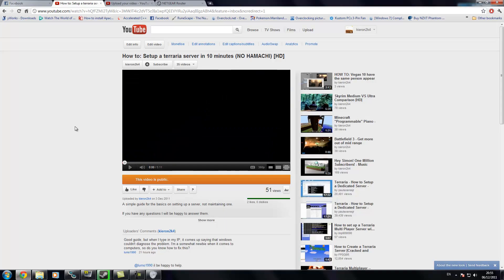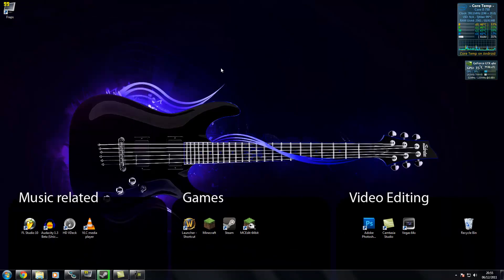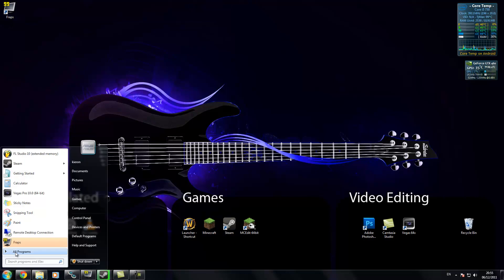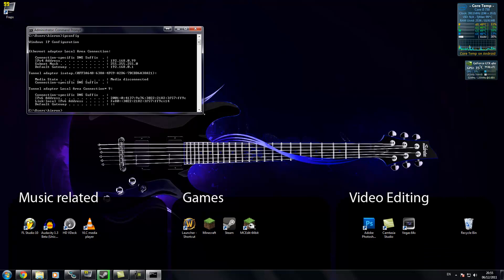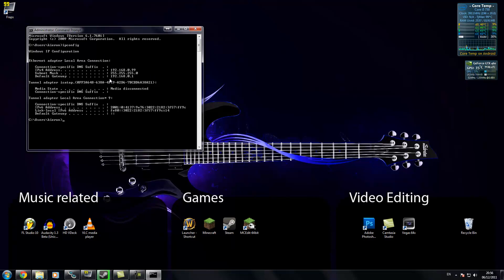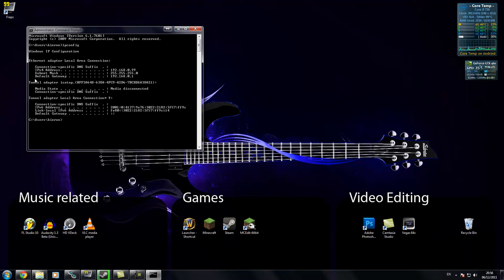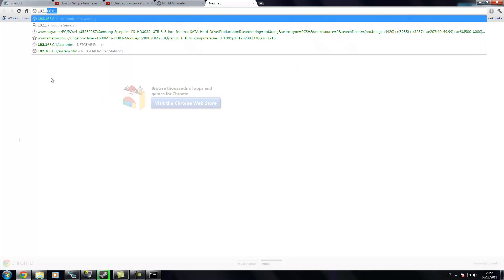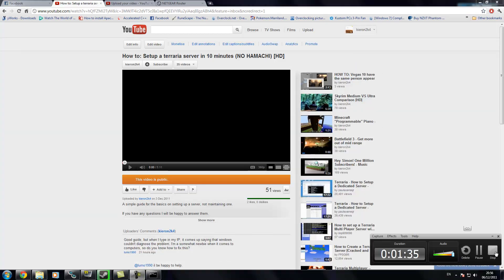Response to my Terraria Guide: Finding your Router I.P